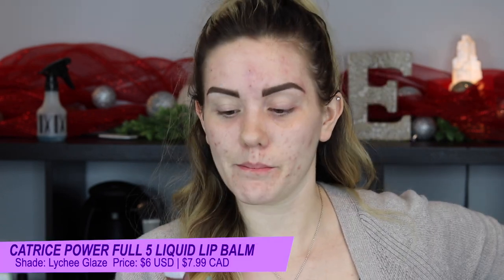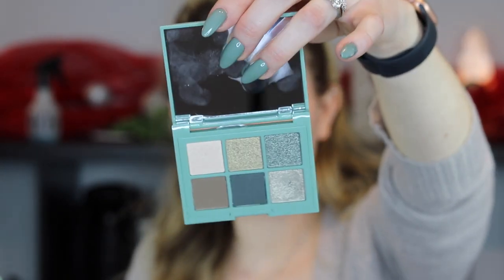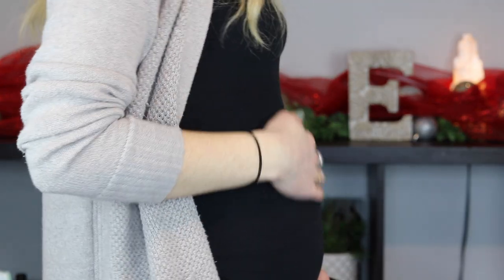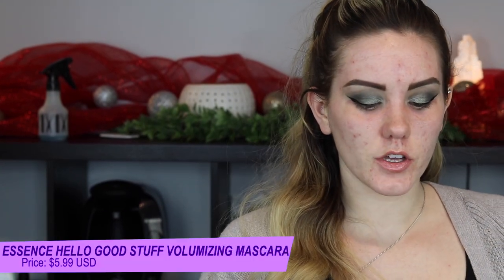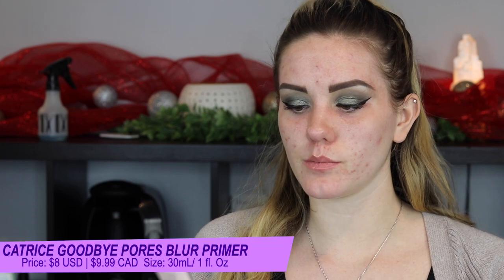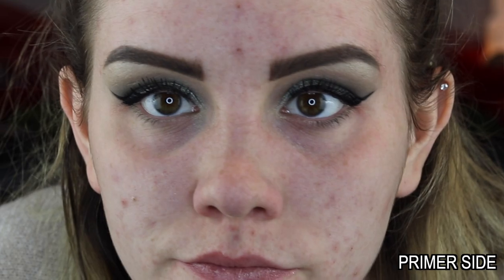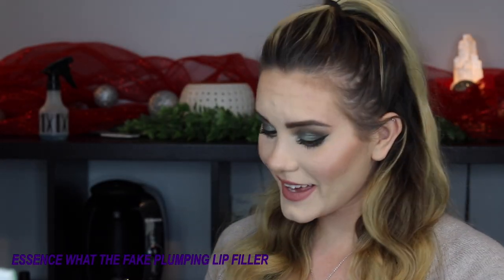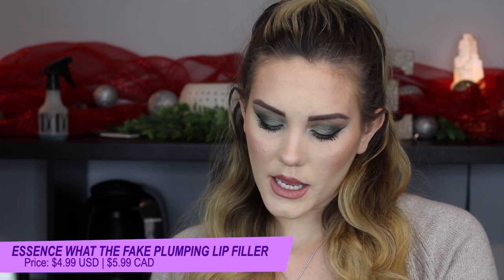GRWM WHILE TESTING NEW DRUGSTORE + A VERY EXCITING ANNOUNCEMENT!! 🤗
Hello Lovelies!

Today I will be doing a GRWM while I test some new makeup from the drugstore! We will be testing products from Essence, Catrice, & Revlon! Also. I have some very exciting news to share with you guys!! 🤗

➾NEW POREfessional LITE Water-Based Pore Primer Review & Wear Test |

➡️ Essence Dancing Green Eyeshadow Palette
➡️ Essence Hello Good Stuff Volume Mascara
➡️ Essence Soft & Precise Lip Pencil in "My Choice"
➡️ Revlon Super Lustrous The Luscious Mattes Lipstick in "Untold Stories"
➡️ Essence What The Fake Plumping Lip Filler

Other Products Used:
BROWS
➡️ Revolution Makeup Brow Pomade in "Medium Brown"
➡️ Nyx Lift & Snatch Tint Pen in "Ash Brown"
➡️ Essence Brow Mascara in "Soft Browny Brows"

EYES
➡️ Milani Eyeshadow Primer
➡️ Nyx Epic Ink Liquid Liner

FACE
➡️ Revlon Candid Natural Finish Foundation in "Buff"
➡️ Elf Hydrating Camo Concealer in "Light Peach"
➡️ Colourpop Blush Stix in "Cool It"
➡️ Maybelline Fit Me! Loose Powder in "Fair/Light"